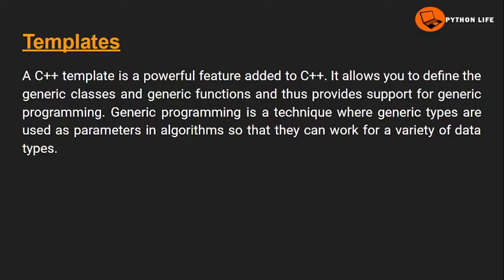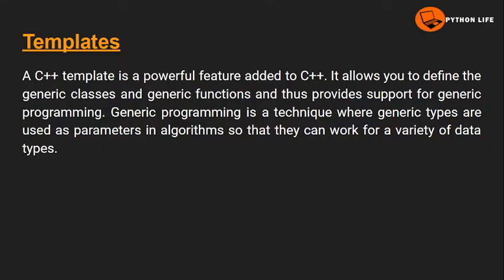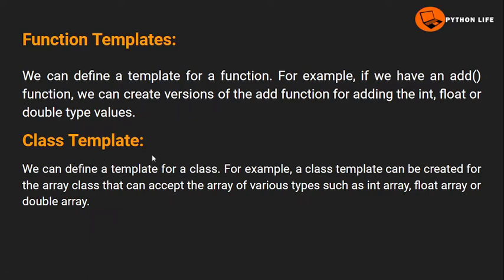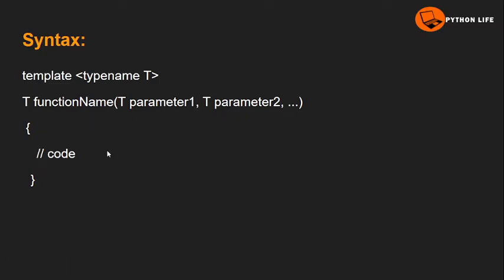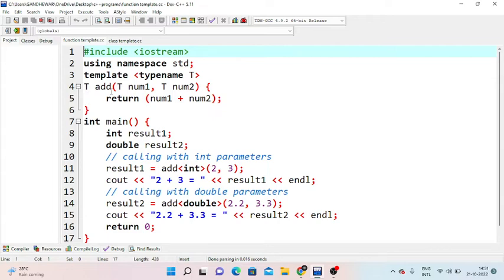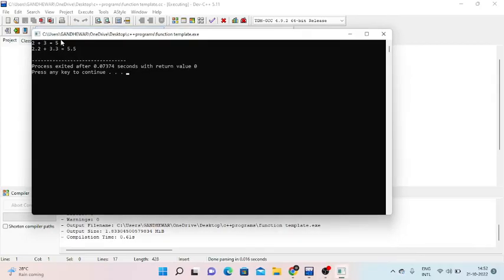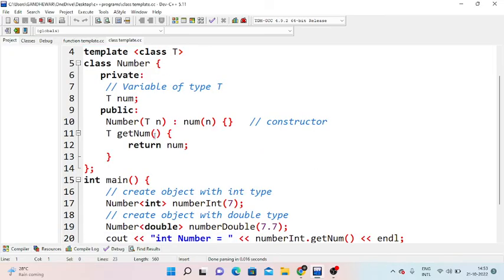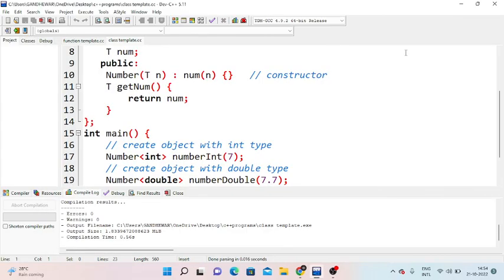Templates in C++ | Templates in Telugu